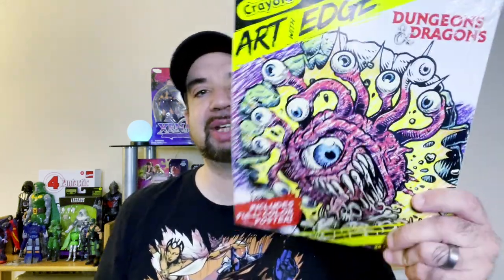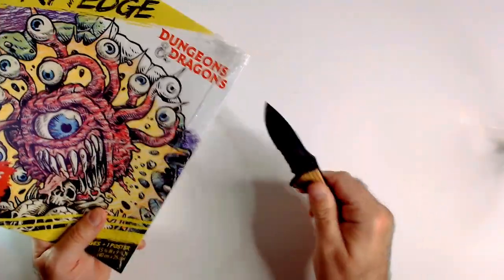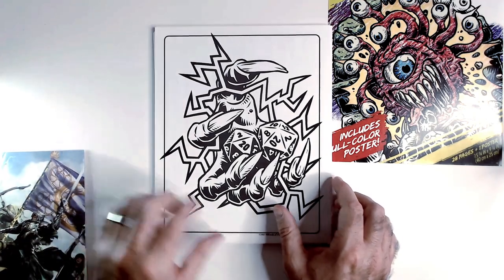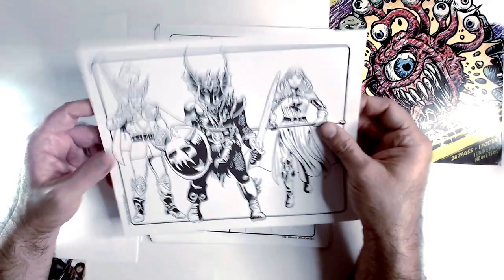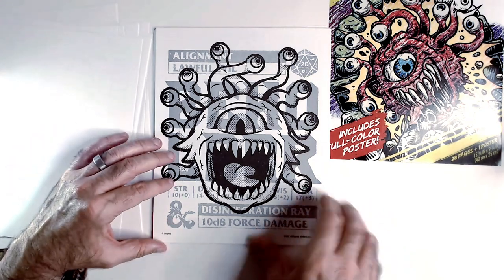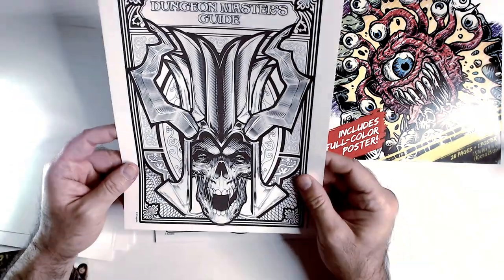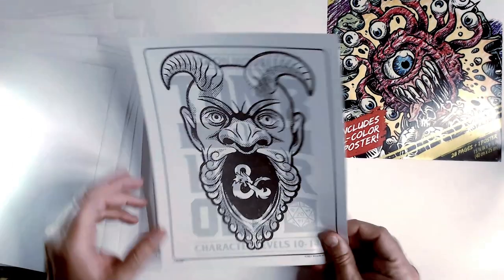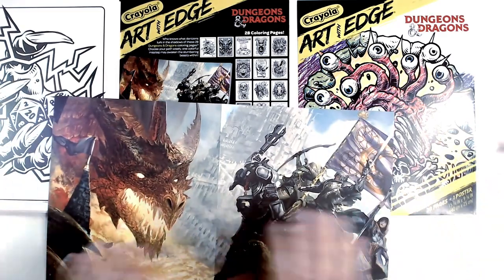The Ultimate Dungeons and Dragons Coloring Book!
Unleash your creativity with The Ultimate Dungeons and Dragons Coloring Book! In this video, we explore intricate designs and vibrant scenes that capture the essence of D&D!